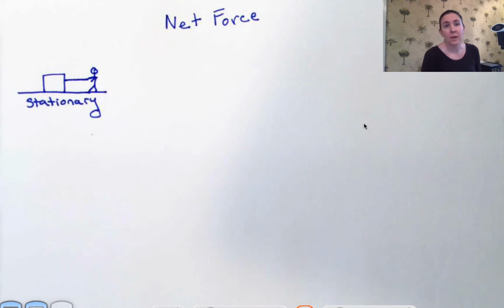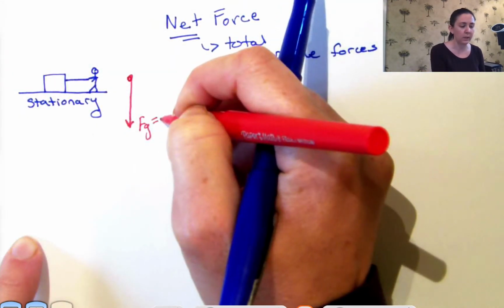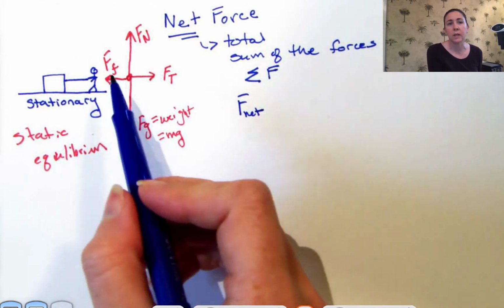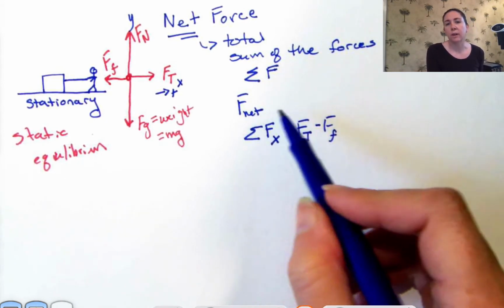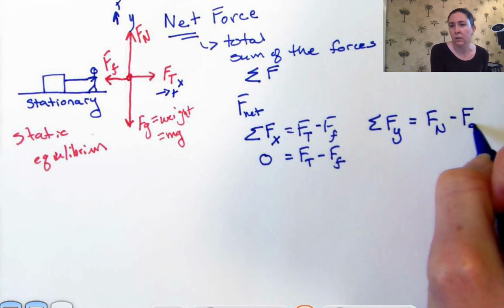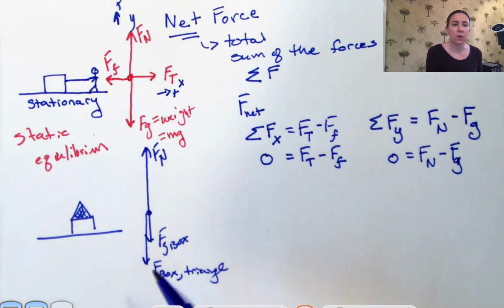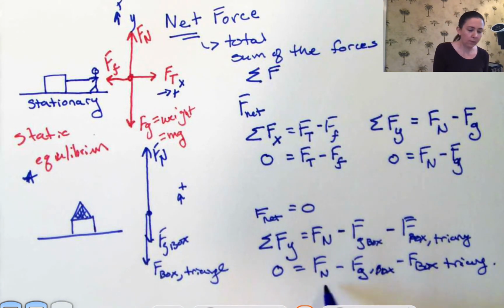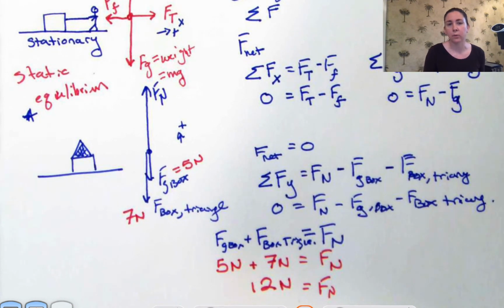Net Force Equations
DrP shows how to sum the forces on an object to find the net force